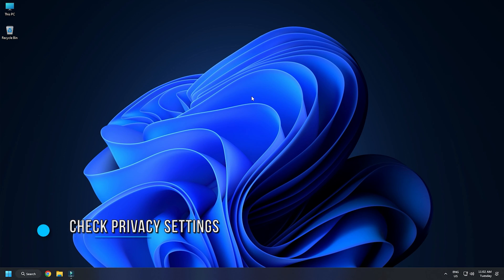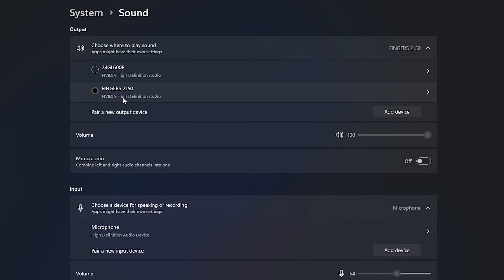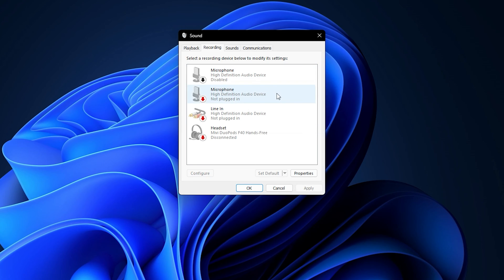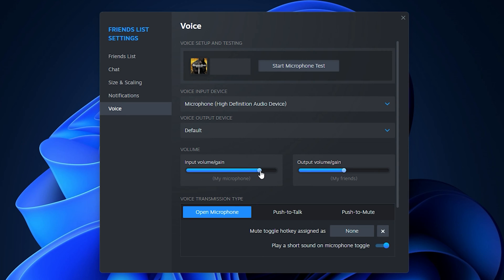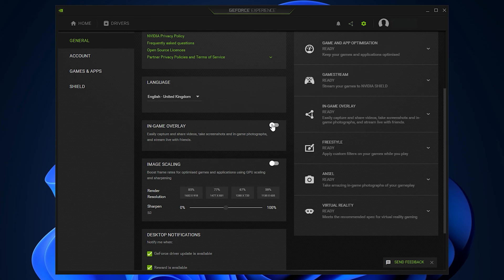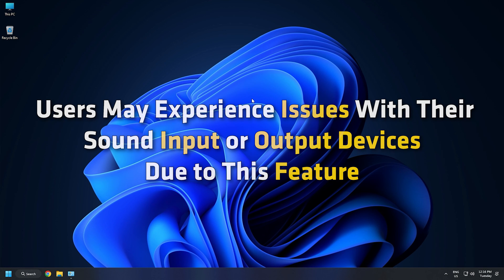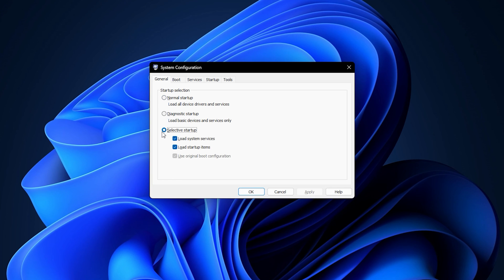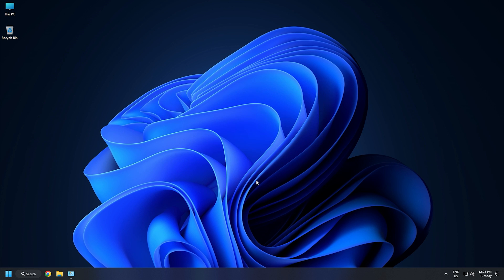Microphone is not working in Steam [Fixed]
If your microphone is not working in Steam, the solutions shown in this video may help you fix the problem. According to the affected users, the issue is occurring only on Steam. Their microphone works fine in other applications like Discord. Due to this issue, users are not able to chat with their friends on Steam. On the other hand, some users have reported that their microphone does not work only in some particular games on Steam, like Counter-Strike.

If your Steam microphone is not working, the following suggestions may help you resolve the problem.
1. Check your Privacy settings on Windows
2. Check your microphone volume
3. Disable all other microphones in Windows
4. Disable and re-enable your microphone
5. Check if you have selected the right microphone in Steam
6. Disable GeForce Experience Share In-game Overlay
7. Uninstall and reinstall your microphone driver
8. Disable Audio Enhancements for your microphone
9. Troubleshoot in a Clean Boot state